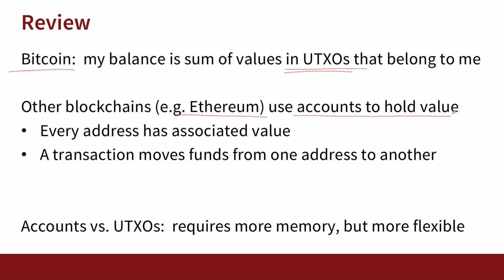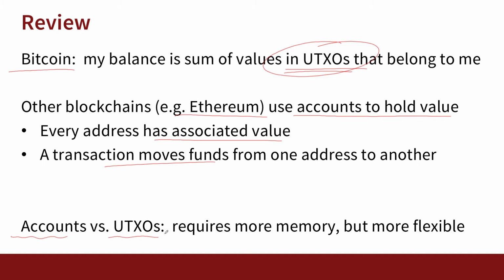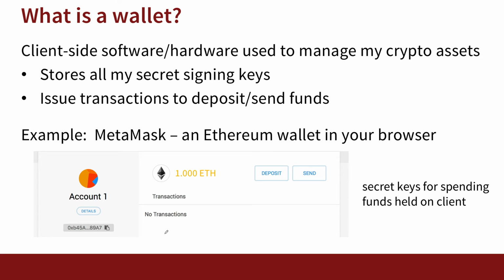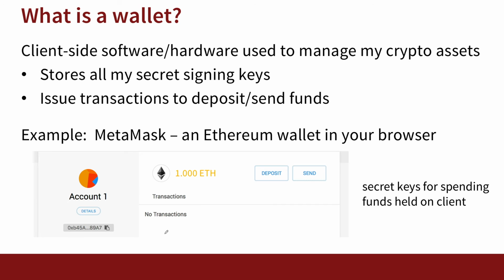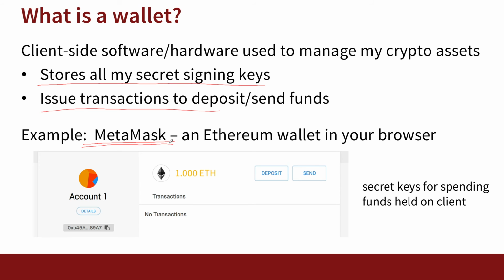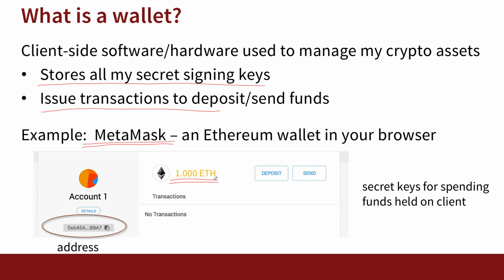What is a Wallet? | Blockchain and Cryptocurrency Course: What You Need to Know | 2019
Blockchain and Cryptocurrency: What You Need to Know (originally recorded in 2019)

We now offer a brand-new course on Cryptocurrencies and Blockchain Technologies by Dan Boneh.

For more information about Stanford's Advanced Cybersecurity and Blockchain professional and graduate programs

Dan Boneh
Professor of Computer Science and Electrical Engineering, Stanford University

Joseph A. Grundfest
W. A. Franke Professor of Law and Business, Stanford University
Senior Faculty, Rock Center for Corporate Governance